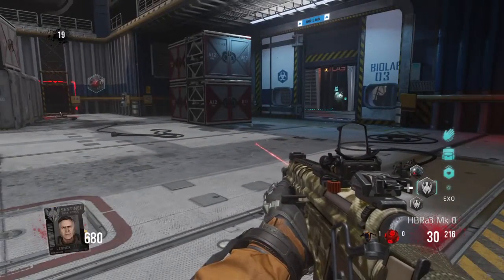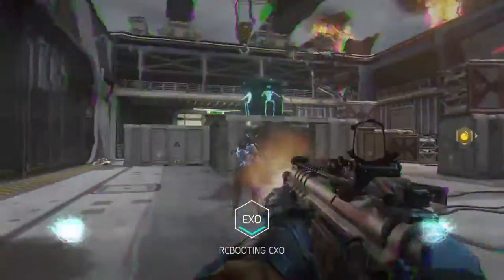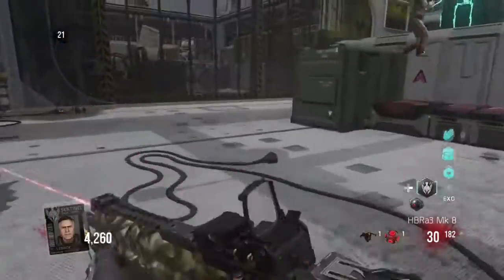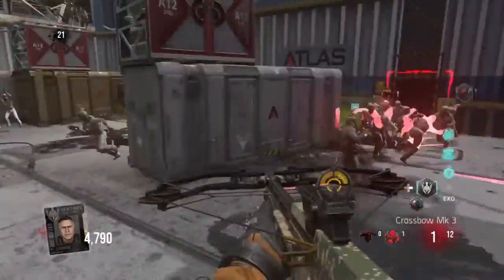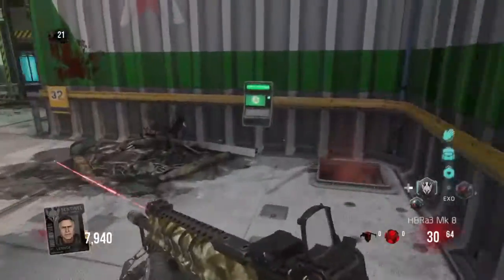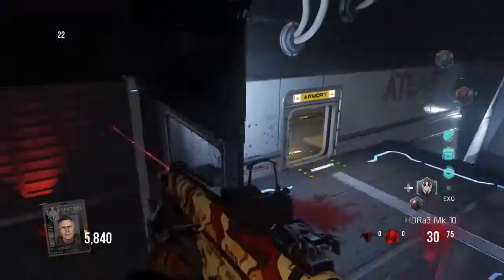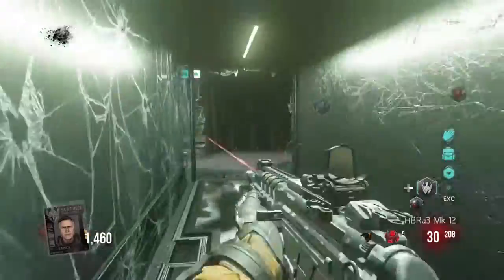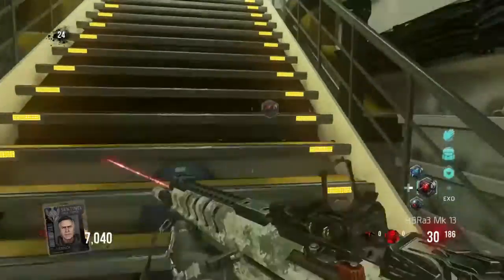COD:AW - Exo Zombies - Carrier | Bomb Defuses | Goliaths | Training Zombies | Round 20+ Tips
Just a quick guide on how to survive the higher rounds (20+) in the Exo Zombies Carrier Map.  My personal techniques, tips and advice!  Hope it helps! :)

Watch me live on Twitch at Twitch.tv/sambam_26